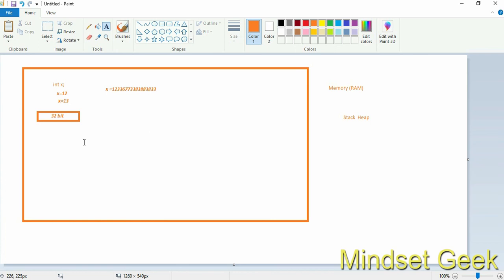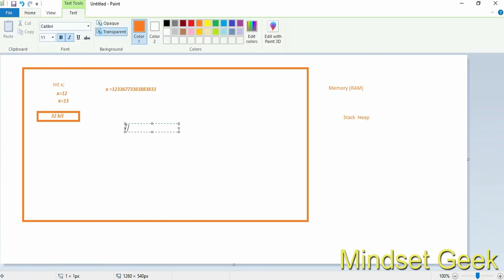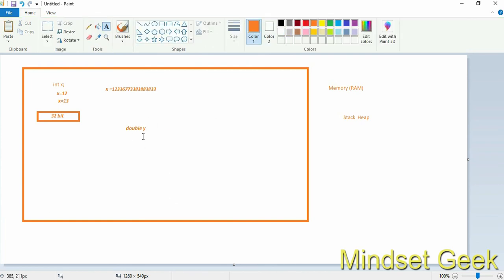Variables in C# - How variable work explain.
Introduce variables in C#, How variables work. Where variable create. This lessons basically introduce what is variable in common.